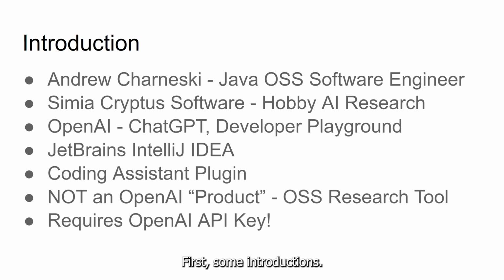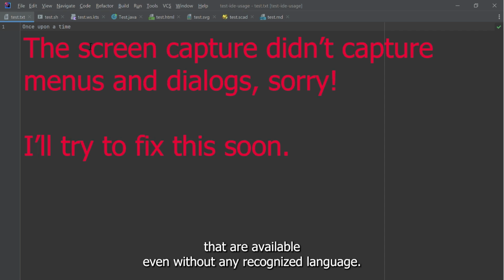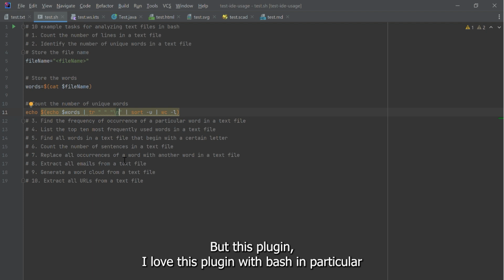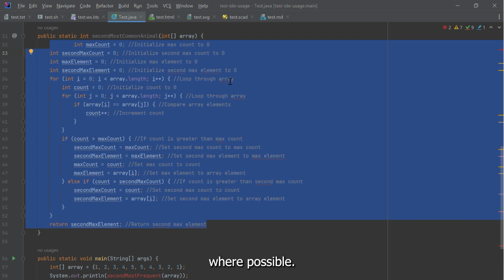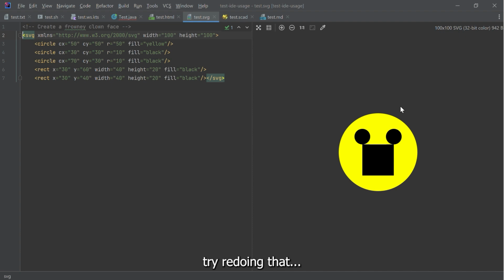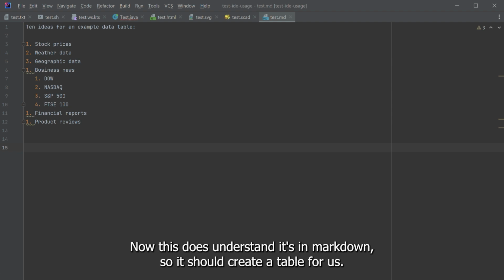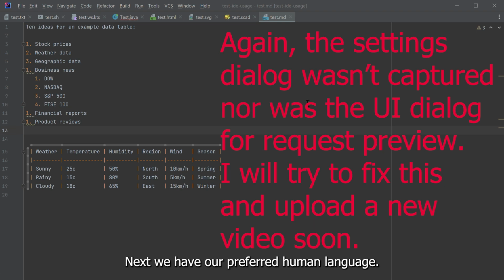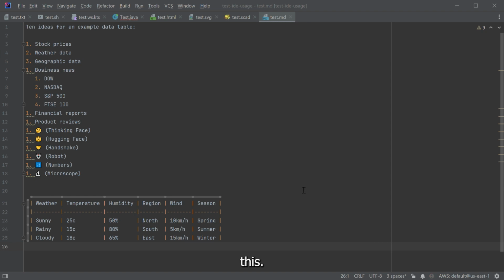AI Coder 0.1.9 Introduction demo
This introduction video is for the AI Coding Assistant IntelliJ plugin, which provides a variety of features for working with code using OpenAI models. The speaker, Andrew Charneski, is a professional software engineer who has been doing AI research and hobby work through an organization called Simia Cryptus Software. The plugin uses OpenAI’s GPT-3 models, particularly the Davinci-series models, which are available via the API and on the OpenAI Developer Playground. The plugin is designed for Jetbrains IntelliJ IDEA, a development environment that works with a variety of coding languages. The plugin is not a commercially encapsulated API product, but rather an open-source, white-box tool for developers to use. The speaker then demonstrates the OpenAI playground, showing how the default model, text-davinci-003, can be used for text completion. Finally, the speaker moves on to IntelliJ to show the plugin in action.

This demo showcases the AI coder plugin in IntelliJ, which provides various generic actions that can be used with any text editor window. It demonstrates how text can be appended, inserted, and "redone" using the plugin. It then moves on to demonstrate the plugin's ability to implement English-language tasks in Bash with a testing script. It also shows how the plugin can insert implementations and generate documentation comments (which are more insightful than simple function interface metadata) in strongly-typed languages such as Kotlin and Java. Lastly, it demonstrates the "rename everything" function which allow users to apply a theme to their codebase quickly and easily.

The OpenAI model is capable of understanding and translating language into HTML, JavaScript, SVG, and OpenSCAD code. For example, if the user requests a clown frowny face, the model will produce an SVG output, although the output may need to be manually corrected. Furthermore, the OpenAI model can create top 10 lists, data tables, and nested lists, all of which are formatted in markdown. In addition, the model can add new columns or rows to a table automatically, making it a great tool for idea generation and document authoring.

This article explores the settings menu and some advanced options in a plugin. It provides an example by randomizing the style of the textual output, and it also explains the token counter that tracks the API usage. It goes over the preferred language, history limit, developer tools, language temperature, max tokens, max prompt length, model, and API key and base. Finally, it encourages readers to check out the source code and provides a link to the IntelliJ marketplace for reviews.